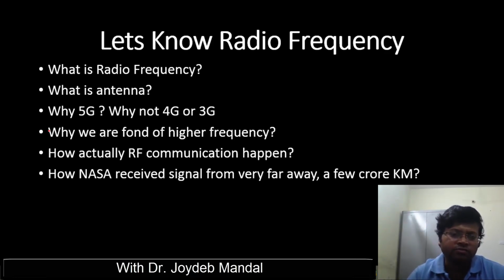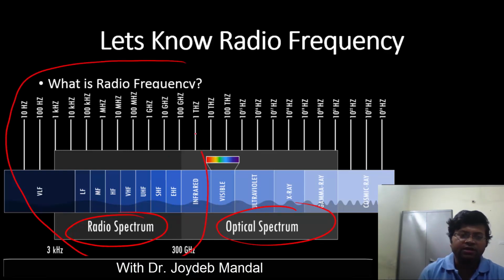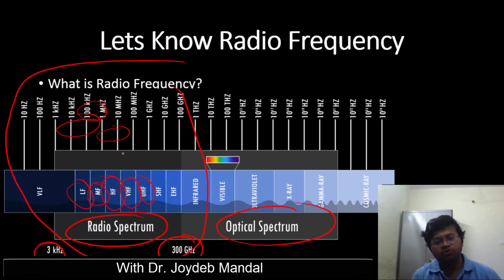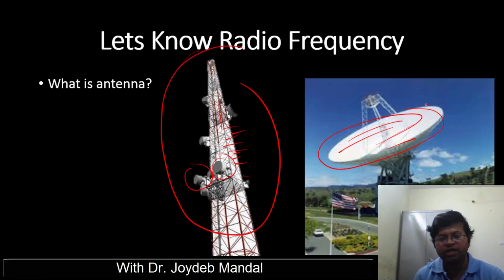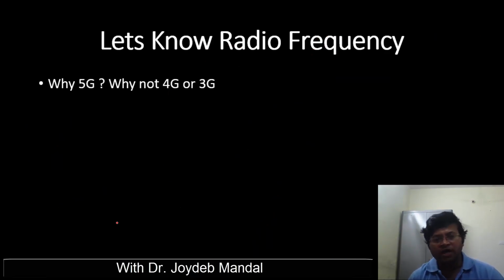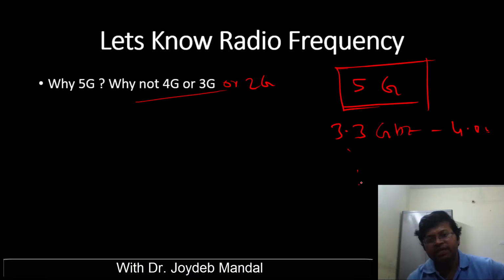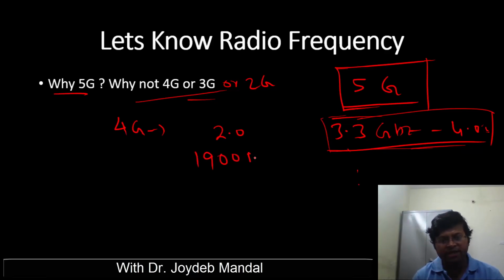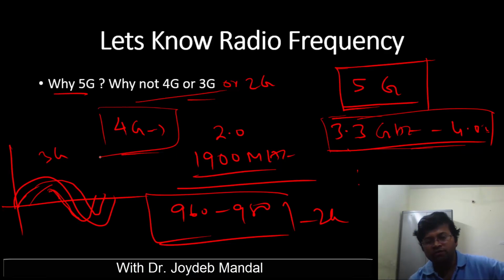Let us know Radio Frequency-Part 1 with Dr. Joydeb Mandal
Part 2

What is Radio Frequency?
What is antenna?
Why 5G ? Why not 4G or 3G
Why we are fond of higher frequency?
How actually RF communication happen?
How NASA received signal from very far away, a few crore KM?